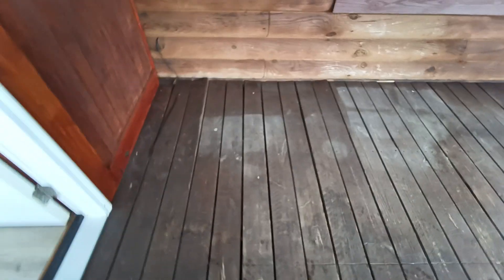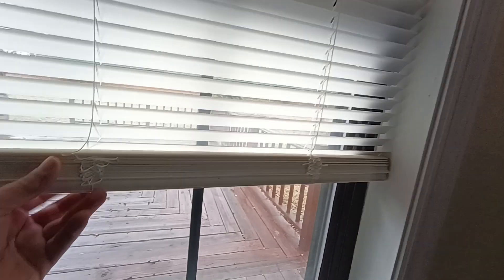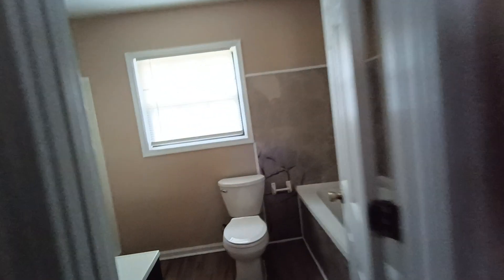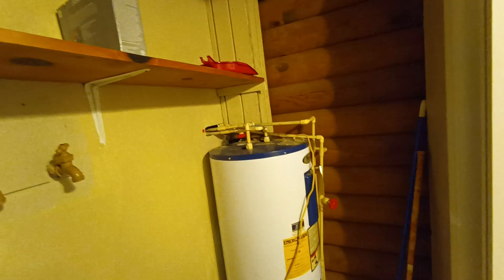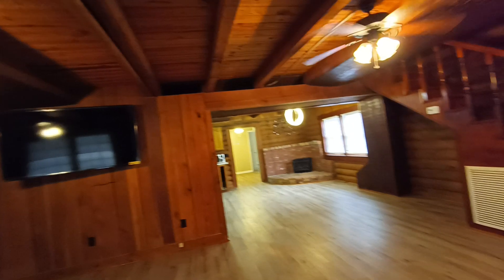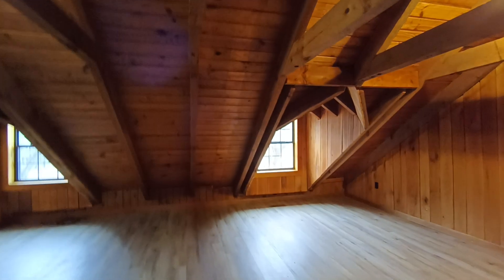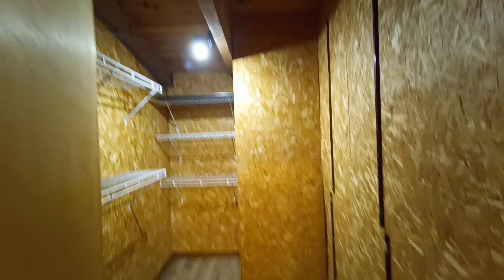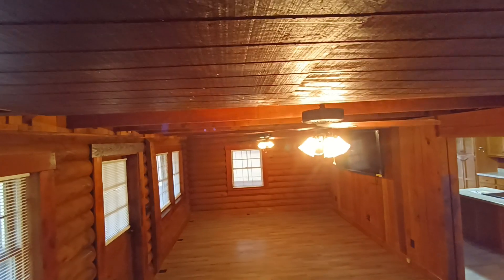Ozark log home(1)